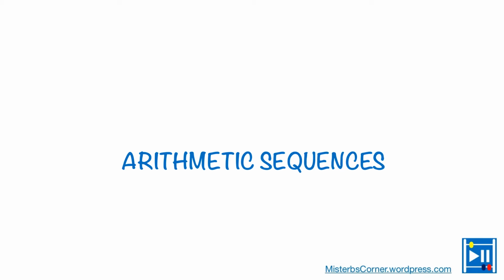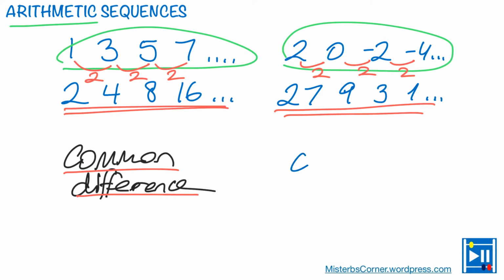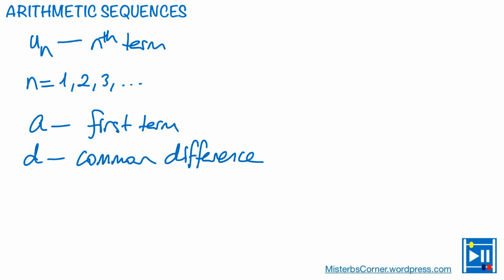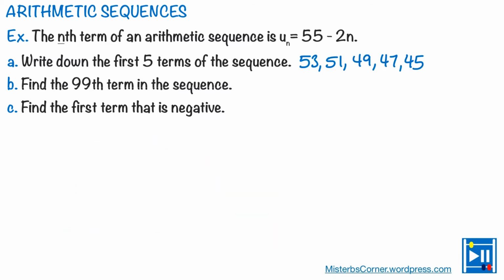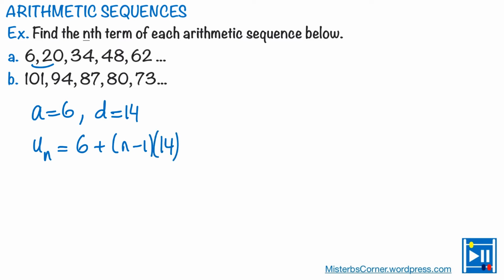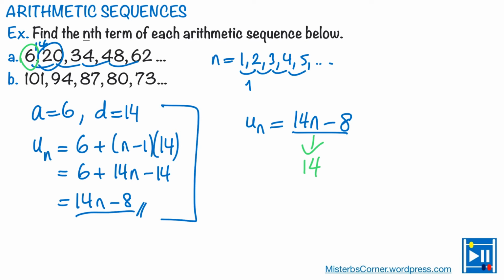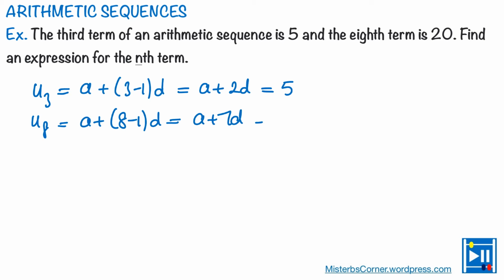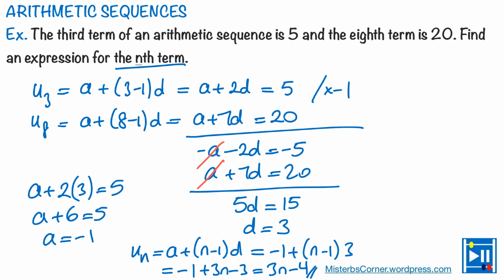Arithmetic Sequences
This A Level video is about the arithmetic sequences, first, term, common difference and finding the nth term.